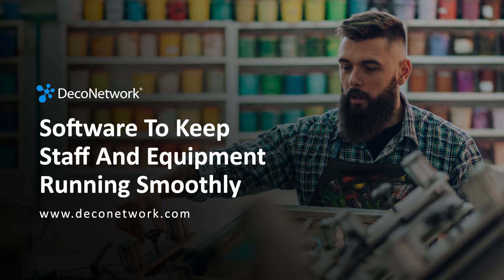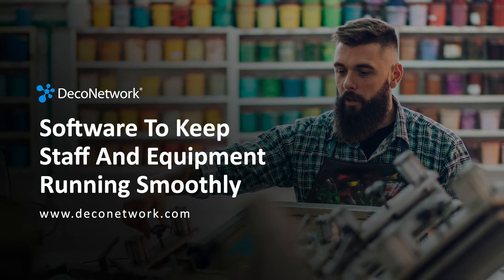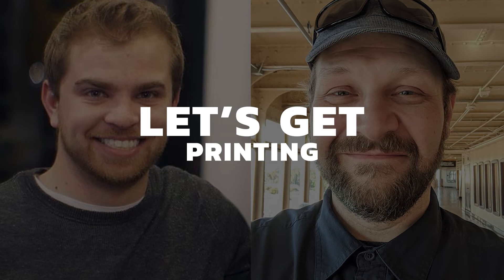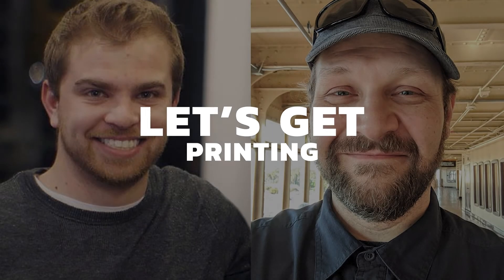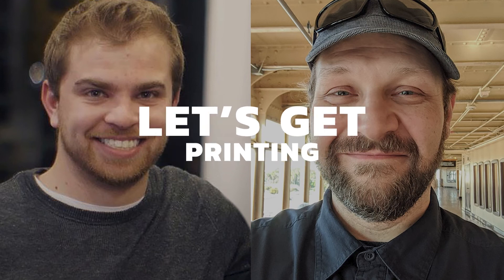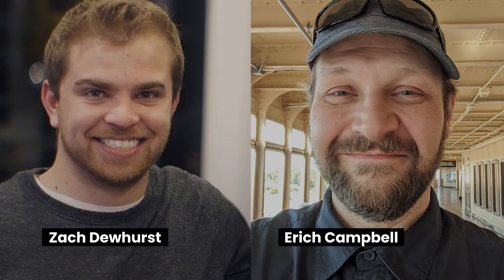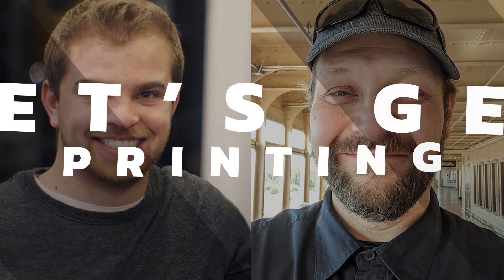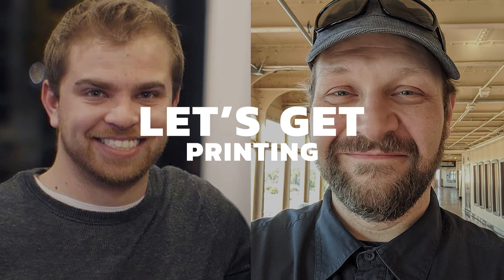Let's Get Printing with Zach Dewhurst ft. Erich Campbell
In this episode of Let's Get Printing with Zach Dewhurst, our guest Erich Campbell breaks down the 4 pillars of embroidery; digitizing, stabilizers, hooping, and equipment variables.

Stop using 20+ apps and spreadsheets to manage your business. It's time for DecoNetwork - the only print and embroidery business software you need to take your shop to the next level.